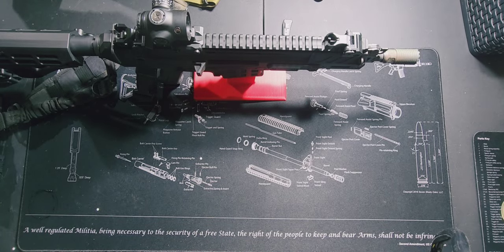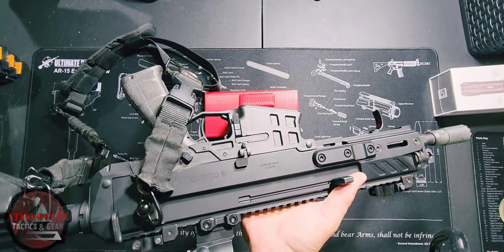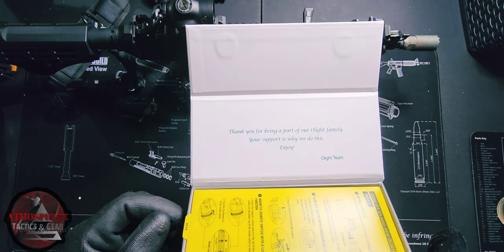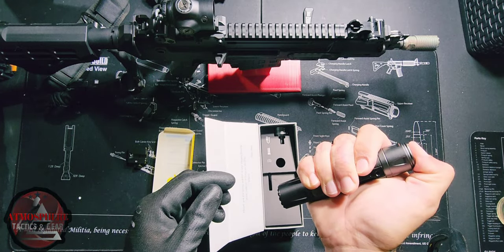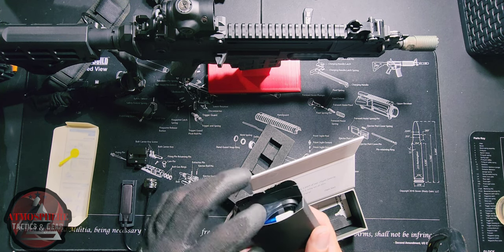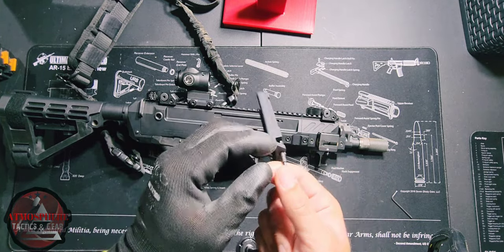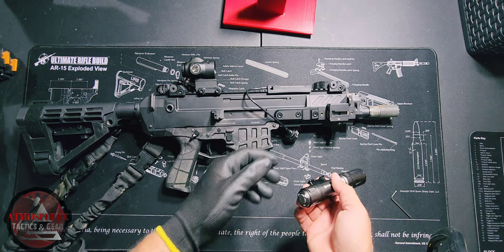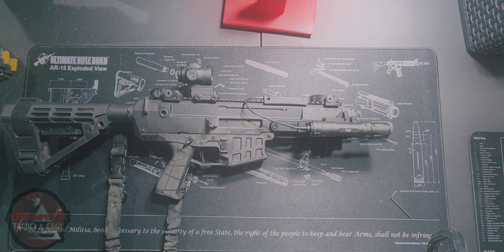OLight - Odin unboxing review & mounting on the CZ Bren 2. 10/10